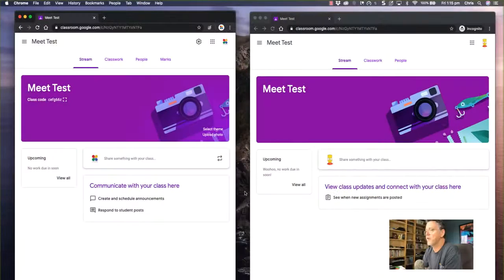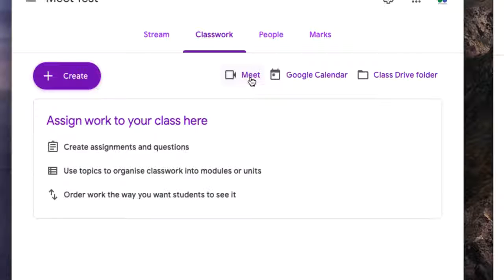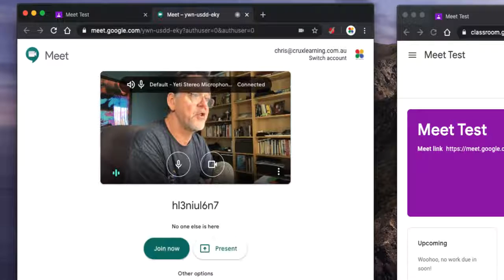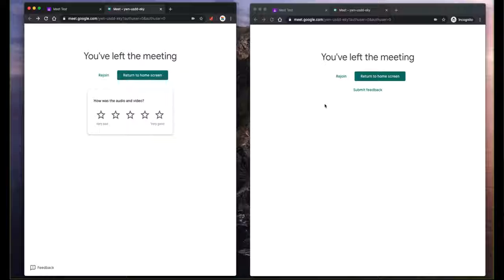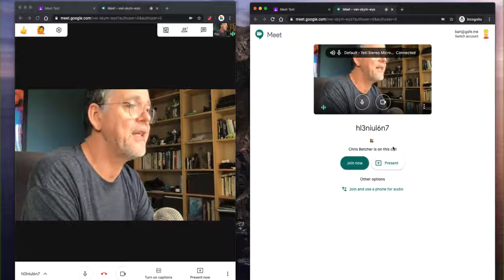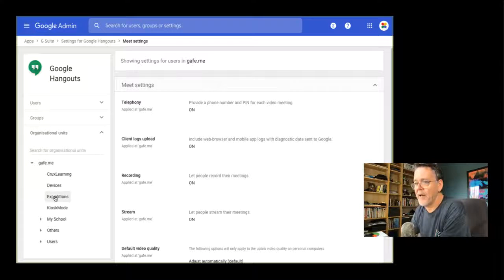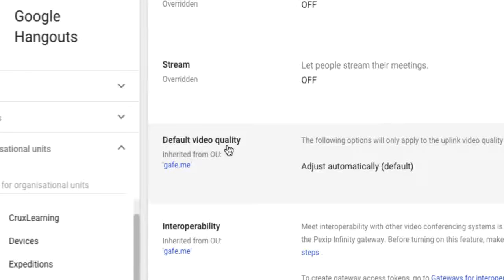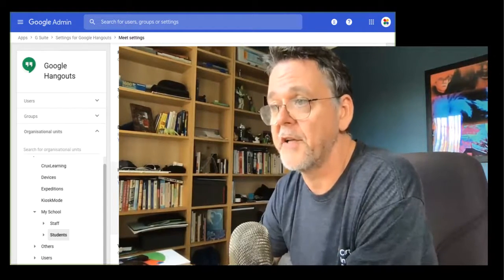How to Integrate Google Classroom and Google Meet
Google recently created an integration between Classroom and Meet designto solve the biggest issue that educators were experiencing with Meet, that students could enter a Meet room unsupervised. This new update fixes that problem, and this video will explain how it works.
Credited to: Chris Betcher